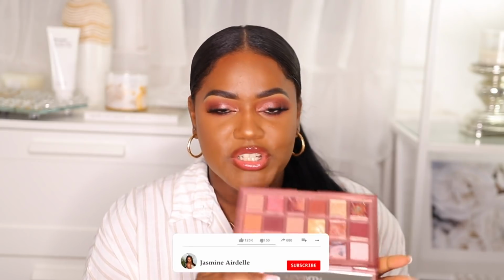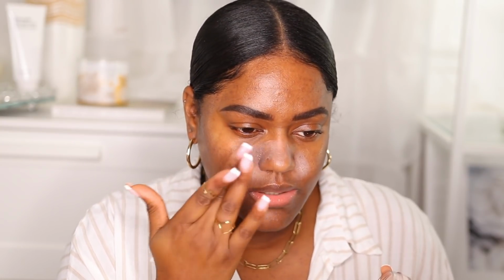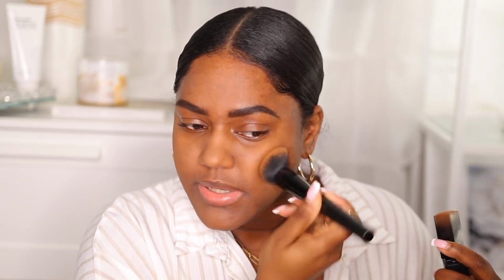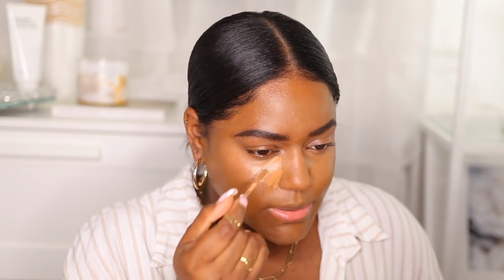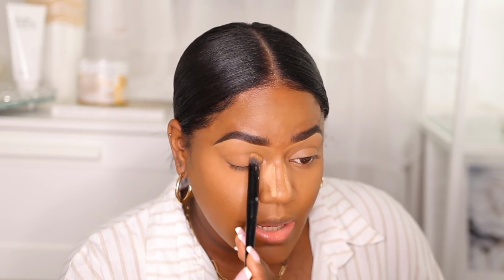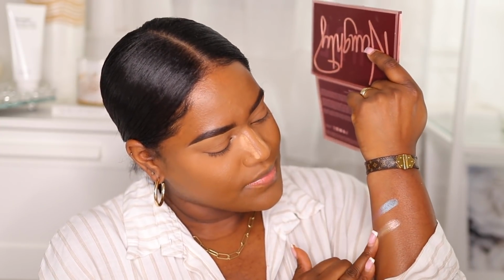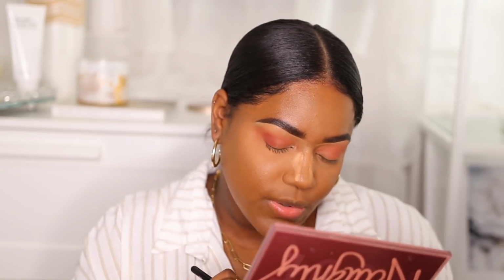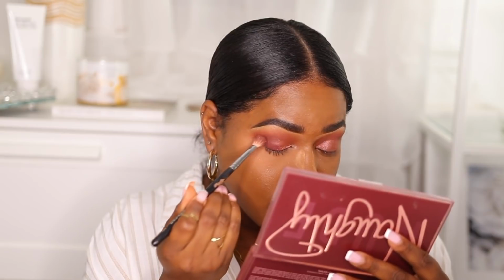SIS...HUDA BEAUTY NAUGHTY PALETTE REVIEW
Hi Friends! Today I am trying the new huda beauty naughty palette! The huda beauty naughty eyeshadow palette launched this month and I HAD to get it! I swatched a few shades from this palette as well as did a tutorial using the new naughty palette from Huda!

Hope you enjoyed my
All products shown linked below!

♡ M A K E U P    S H O W N ♡
◦ Best Affordable Makeup Sponges
Huda. Beauty Faux Filter Stick 500G

⋆ Maybelline Foundation - 356 Warm Coconut
⋆ Estee Lauder Double Wear Foundation - Amber Honey
⋆ Covergirl Matte Made Foundation - D50 + D15

Hi I’m Jasmine Airdelle, I’m so glad you found my channel! ♥ I am a beauty, fashion and lifestyle content creator. On My Channel you will find grwm videos, makeup looks, grocery hauls, what I ate today videos, try on hauls, self care, skincare, acne, vlogs, and your occasional home decor videos.

†PHIL 4:6